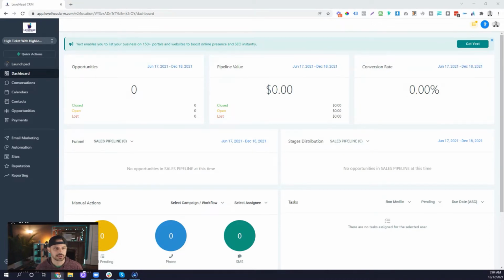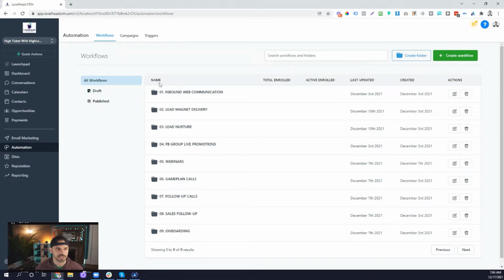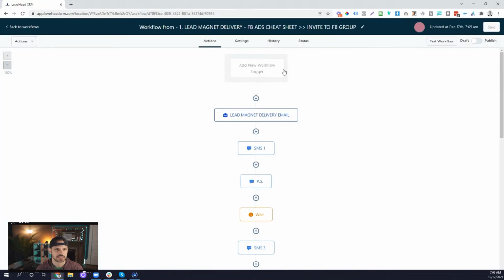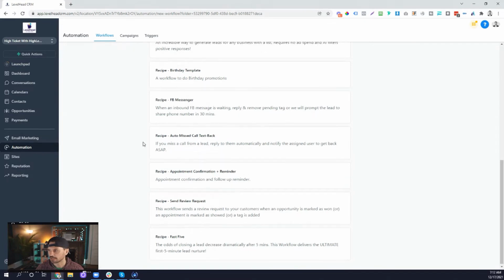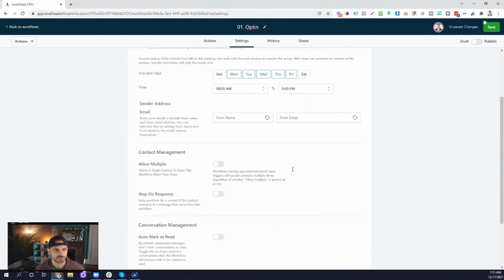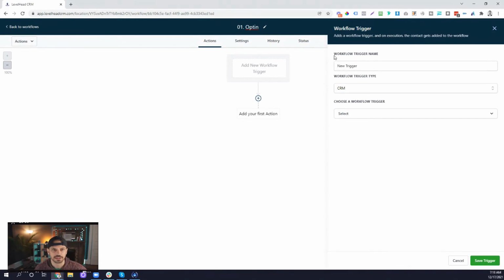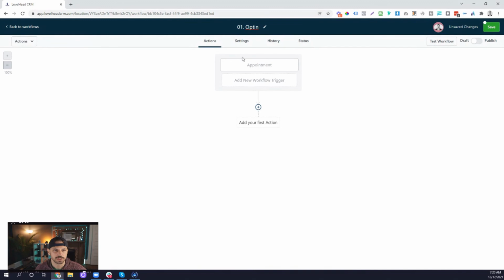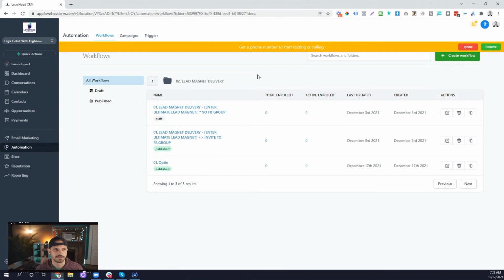Go High Level Workflow Builder Walkthrough 2022 - How To Setup Workflows In GHL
Are you new to the Go High Level workflow builder? This is the first video in a series of videos walking you through how to set up HighLevel workflows. Today we're gonna walk through the Workflow builder, showing you how it works and the settings you need to have in place.

Chapters:

00:00 Intro
00:37 Dashboard
01:17 Structuring Folders
03:20 Numbering Folders
03:43 Inside a Folder
04:34 Create Folder
05:03 Workflow Creator
06:08 Create New Workflow
06:20 Recipes
08:04 Starting From Scratch
09:00 Workflow Settings
11:27 Workflow History
11:44 Workflow Status
12:04 Triggers and Actions
12:34 Add New Workflow Trigger
14:02 Trigger Filters
15:26 Creating the Action
16:20 Example Email
17:45 Outro

Launch and Scale High Ticket Offers Fast Using Our Simple 3 Step Traffic System Watch How To Launch High Ticket Facebook Ads In Less Than 1 Hour ➡️

📒 Additional Resources 📒

Our mission here at High Ticket With HighLevel is to help purpose driven coaches, consultants, course creators and agency owners grow their income and wealth doing what they love while making a massive impact in the world.

Here are the ways to work with us:

⚡️Join The High Ticket With HighLevel Community: Learn How To LAUNCH Your Course Or Coaching Program and CLOSE Your First Clients in 15-30 Days…

⚡️ Grab your copy of the Ultimate Facebook Ads Cheat Sheet for High Ticket Coaches, Consultants, And Agency Owners.

⚡️CHECKOUT OUR GO HIGH LEVEL SNAPSHOTS: View our GHL snapshot catalogue available for purchase

⚡️COURSES/ COACHING / CONSULTING: Learn about our course, coaching, and consulting programs. Grab a spot on our calendar for a game plan call

⚡️NEED CUSTOM GO HIGHLEVEL BUILDS: Looking for to build out a custom HighLevel snapshot for yourself or your customers

QUESTION — Have a question about HighLevel, Launching & Scaling High Ticket Offers, Organic or Paid Client Acquisition? Post in the comments section of this video!